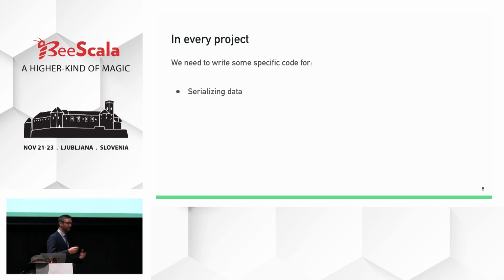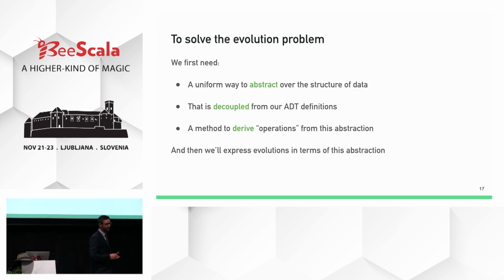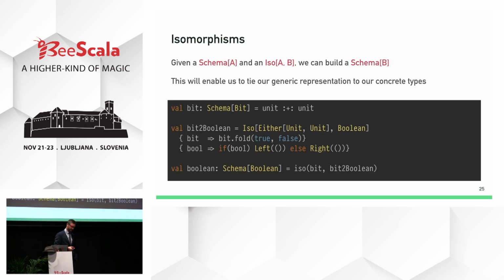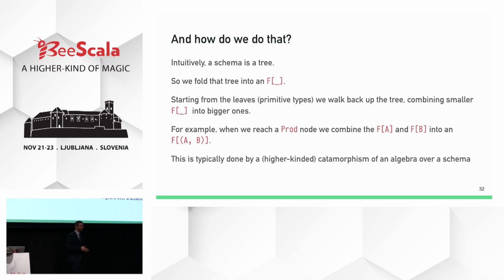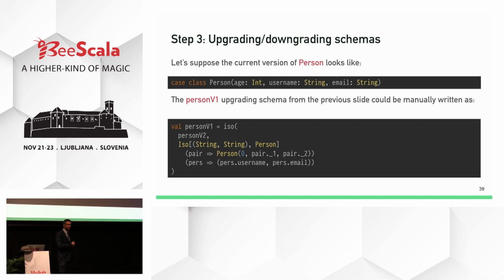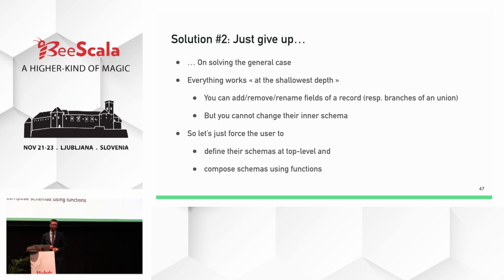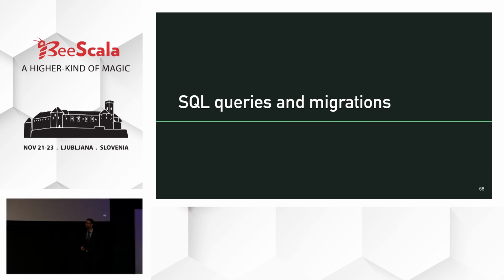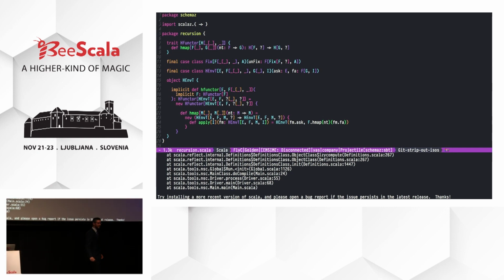The Last Frontier and Beyond by Valentin Kasas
Abstract:
Have you ever written some boilerplate code for handling your application’s communication with the outside world? You know, that JSON (de)serializer that once was nicely generated at compile-time but broke when you had to evolve your business model.

Of course you have!

But there may be a way to abstract away this repetitive, low-value code that sneaks into every project. Maybe it can also allow for our business classes to evolve without breaking compatibility, while keeping the necessary boilerplate to a minimum. Maybe it would even give us many other cool things for free, far beyond mere serialization concerns.